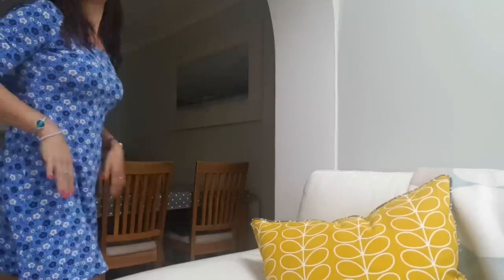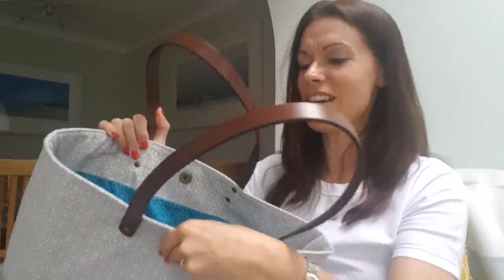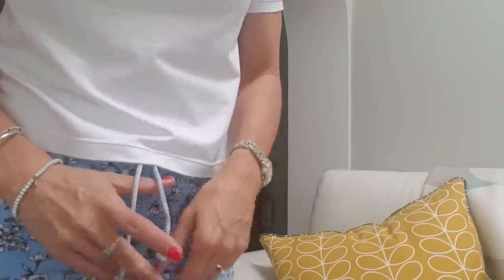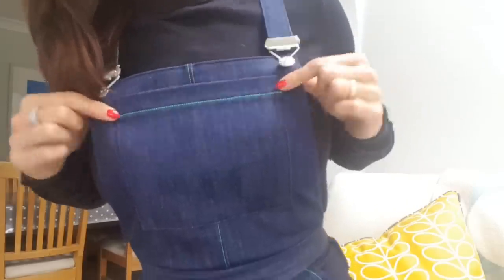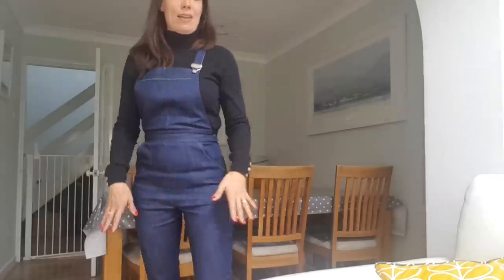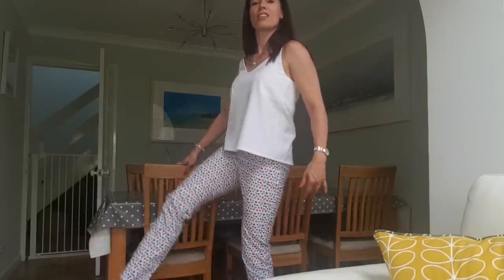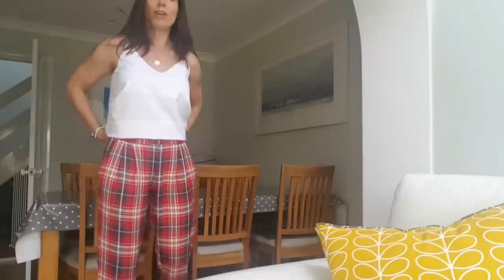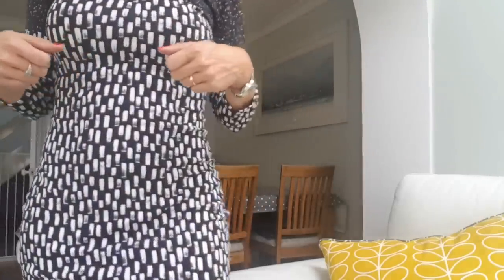May 2019 sewing makes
Hello,

Thanks so much for joining me and watching my video, I hope you have enjoyed it.   My only hope in doing this is inspiring others to have a go at sewing.   If I can do it, anyone can.

Here's a link to my Instagram account, would be great to see you over there too :

I'm going to try and list and link as much as I can below, but please do message me if there is anything missing.

The patterns I have used are :

Tilly and the Buttons Agnes and Freya dress
Fabric Hobby Craft

Truebias Hudson pants
fabric from hobby craft and ribbing higgs and higgs

Tilly and the Buttons Frankie Tee
Fabric from Haberdashery fabrics and More and loubodoo fabric

Ogden Cami
Fabric from stash

Sew Over It Ultimate Trousers
Fabric from stash

My Dads jumper Burda 6602
Fabric from Ebay - Melange

Sew Over It - Carrie Trousers
Fabric from Haberdashery Fabrics and ore - Plymouth

Take care all, and have fun sewing!!

Angela xxx